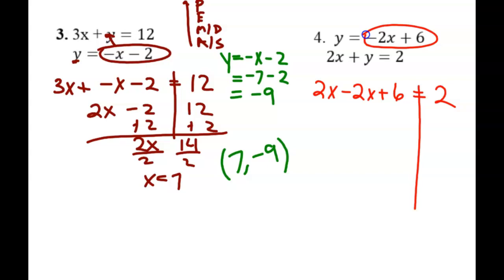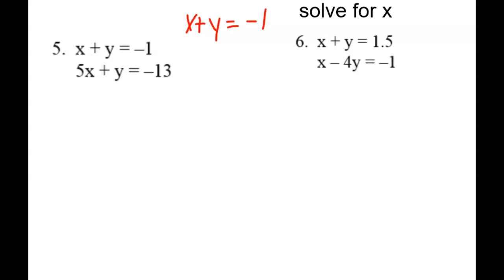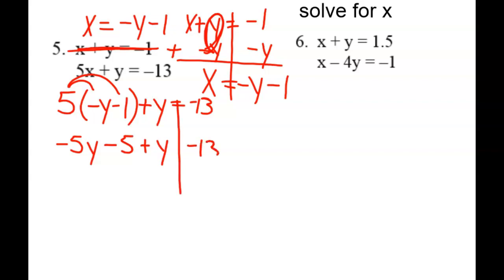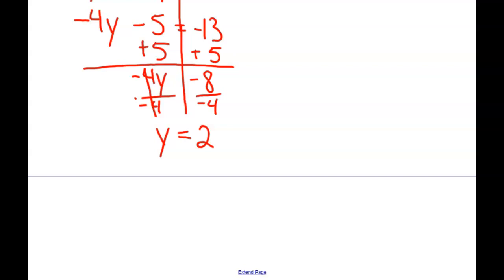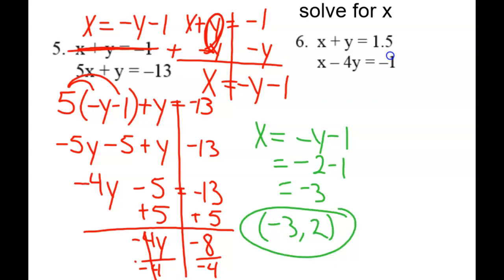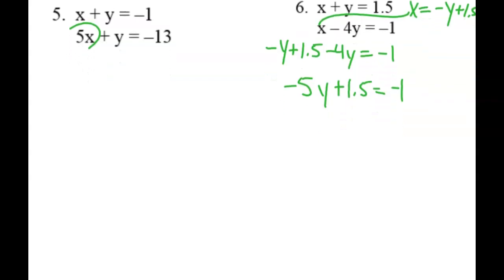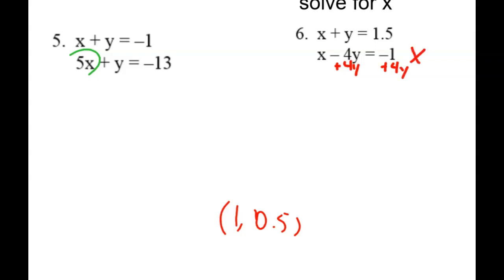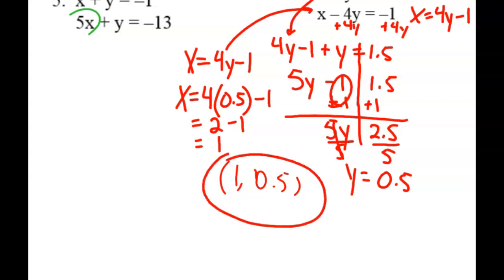7.3 part 2 Substitution summer alg